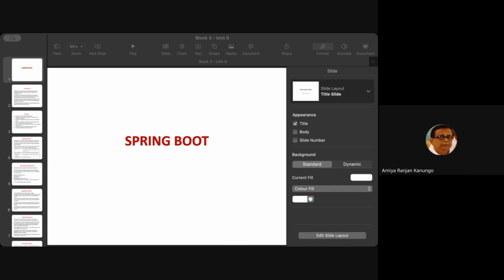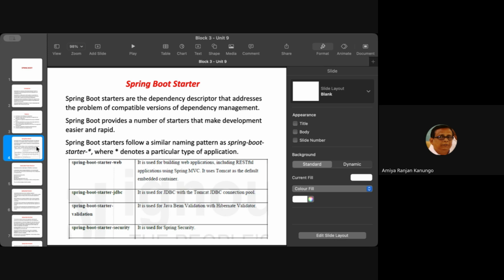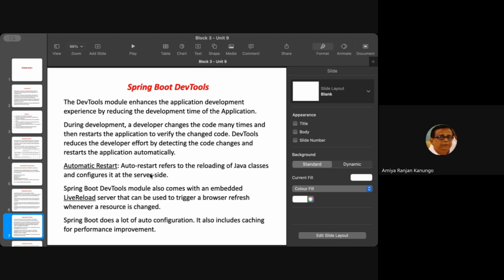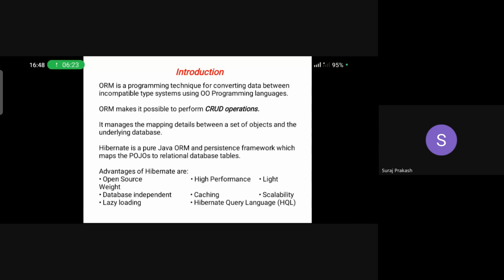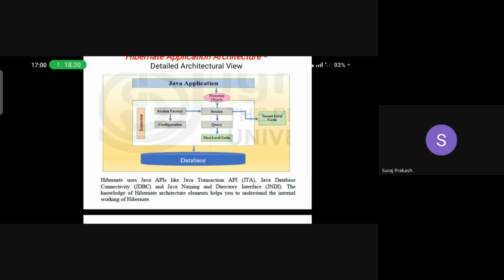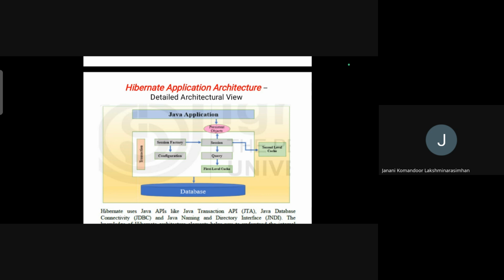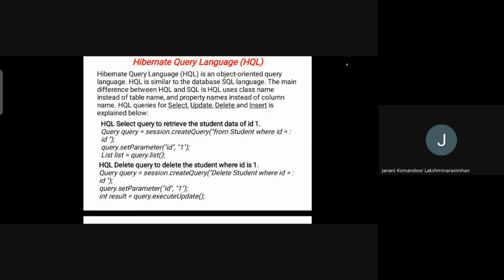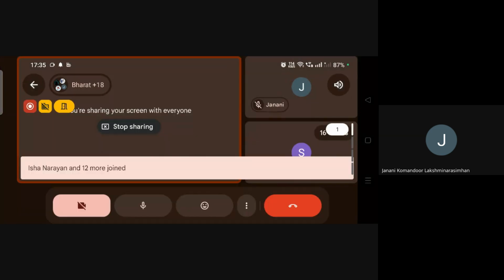MCA NEW 2nd Sem Jan June 2026 MCS220 Block 3 Unit 9 10